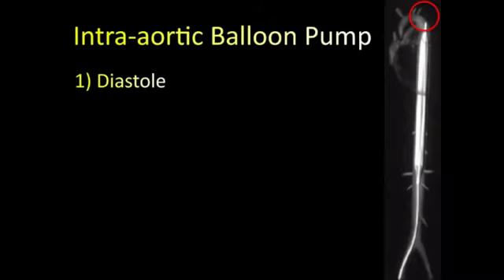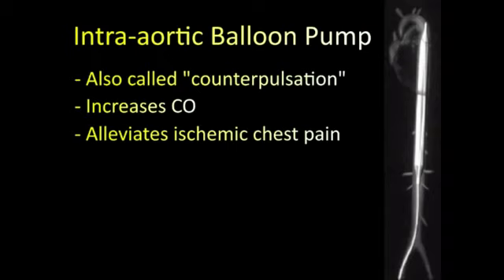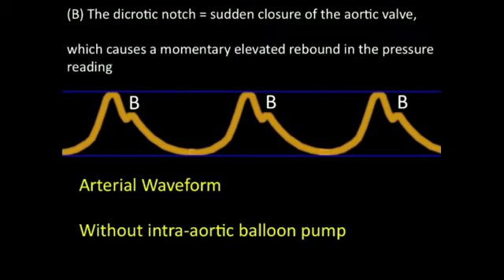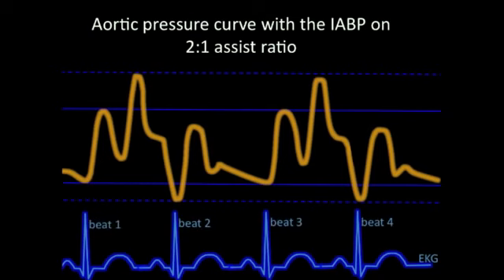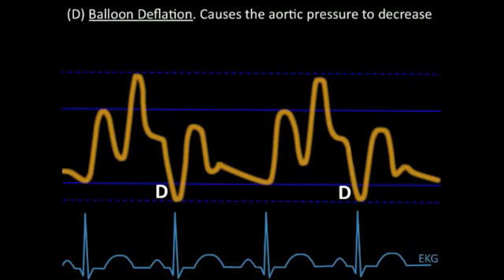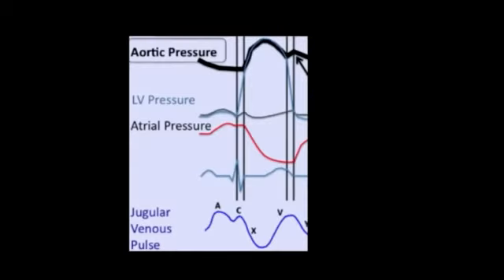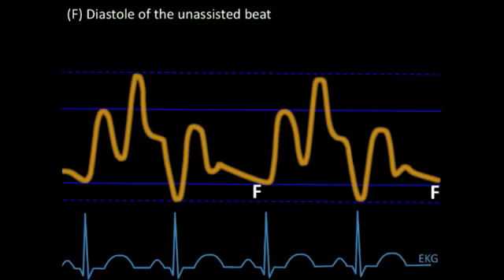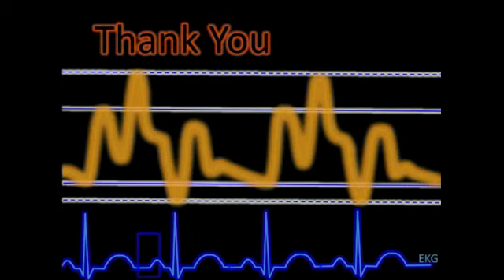مبدأ البالون عبر الأبهر